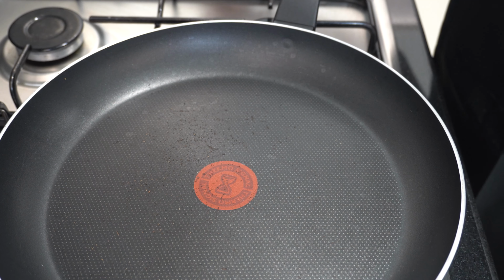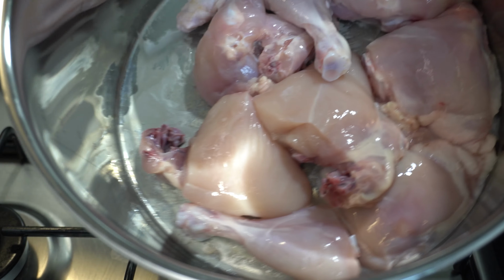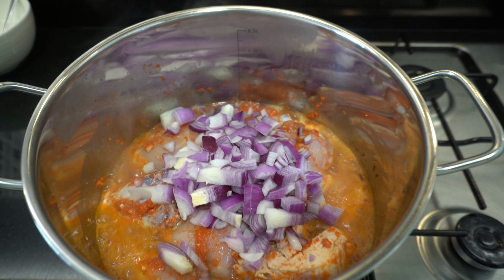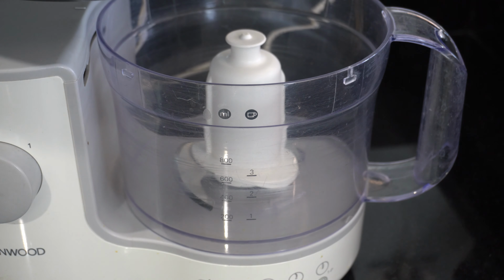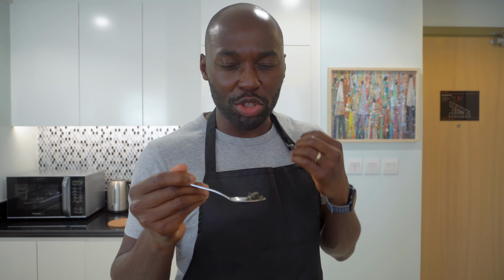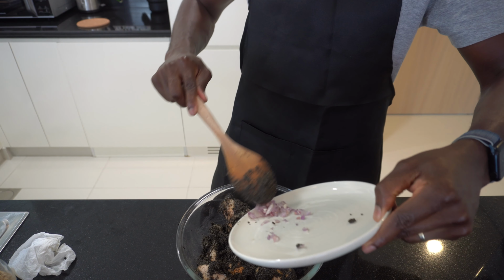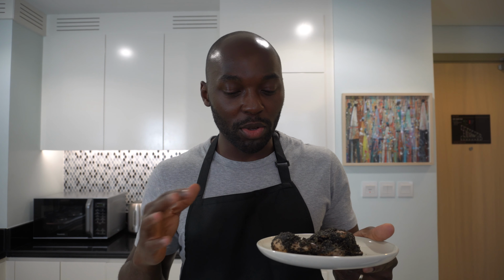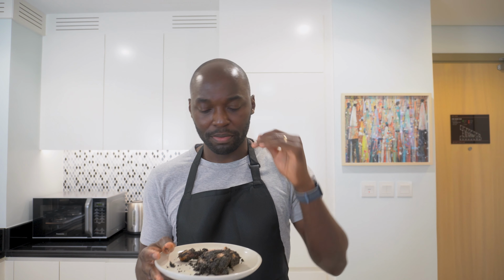I learn how to make Sesame/Beniseed Coated Chicken (Naman Ridi)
I appreciated that this recipe is a popular Nigerian meal I wasn't aware of.  At least, popular in North Nigeria, Plateau State.  I also wasn't aware that we farmed sesame seeds as well, although a more popular name for it would be beniseed.

This was a mouthful.

INGREDIENTS:
- Chicken cuts
- Black sesame/beniseed 3 cups
- Blended pepper 2 cooking spoons
- Onions chopped 2
- Salt
- Curry powder 1/2 table spoon
- Chilli powder 1/2 table spoon

CHAPTERS:
00:00 - Preview
00:18 - Intro
01:16 - Toasting the sesame seeds
02:05 - Cooking the chicken
03:46 - Blending the sesame seeds with spices
05:27 - Mixing the sesame seeds blend with chicken
06:08 - Tasting & final thoughts